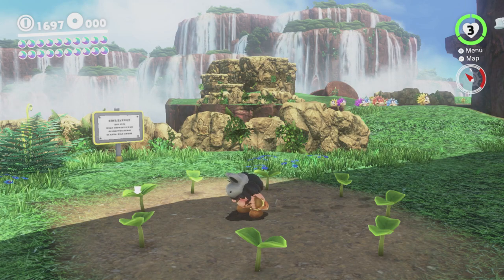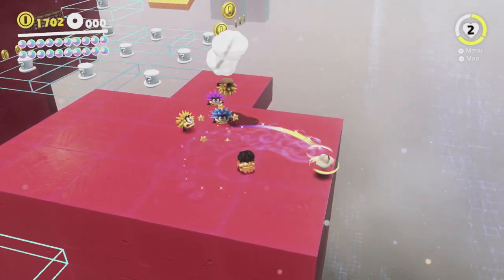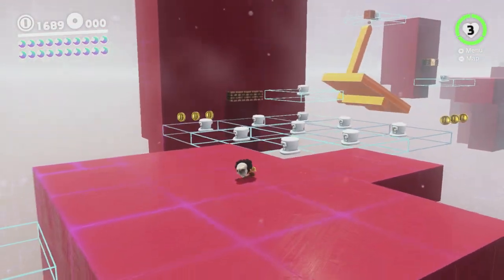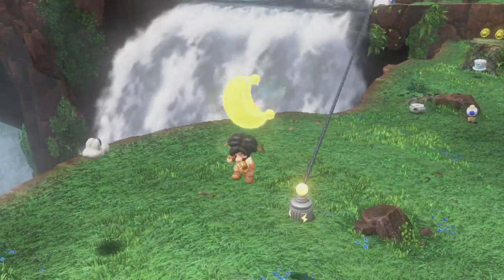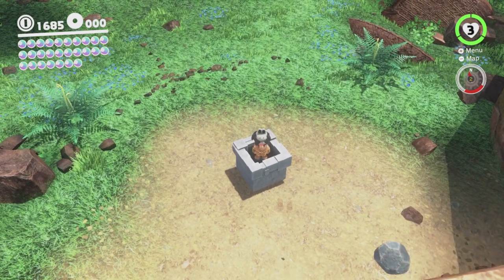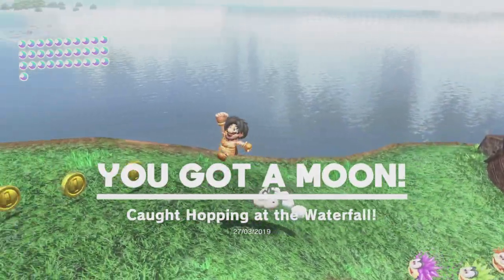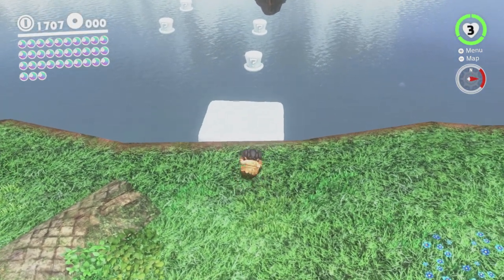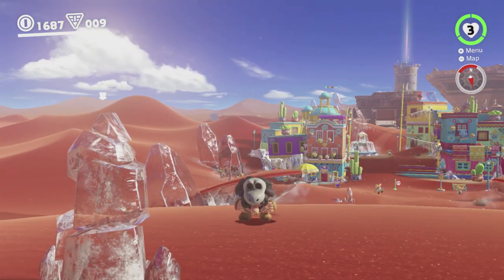SMO Crouched - 17 - Fossil Falls B-Side: Just a Hat, Backflip, and a Jump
i try to gather every moon in super mario odyssey while permanently crouching! in this video, i open the fossil falls moon rock and collect most of the remaining moons successfully!! yayyyyy